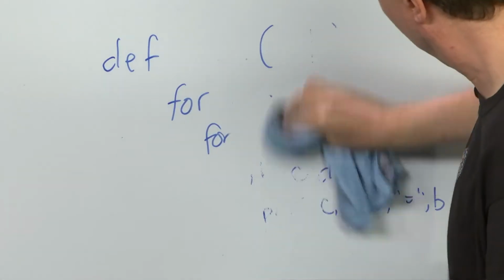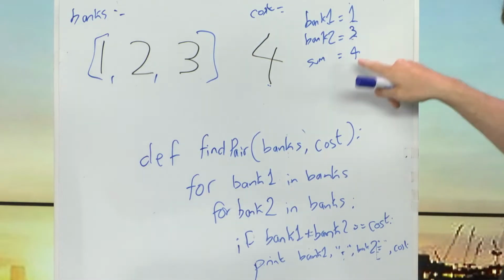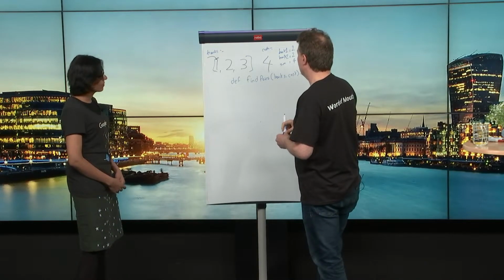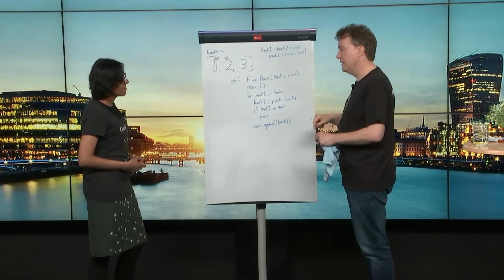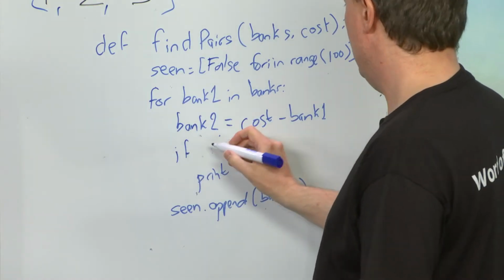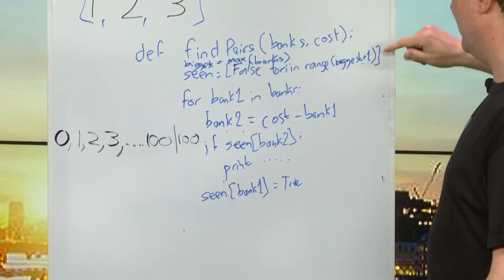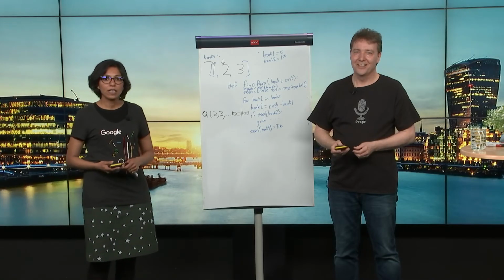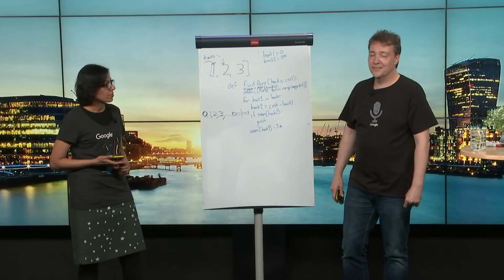Get Ahead EMEA l Mock interview session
In this session, two Google engineers will run through a mock interview together, sharing detailed best practices designed to help you better prepare future tech interviews.